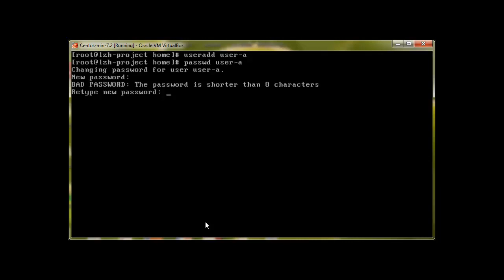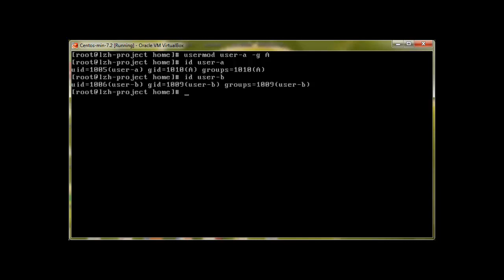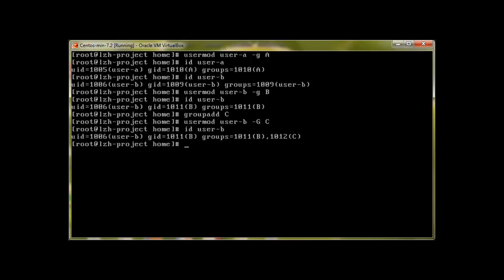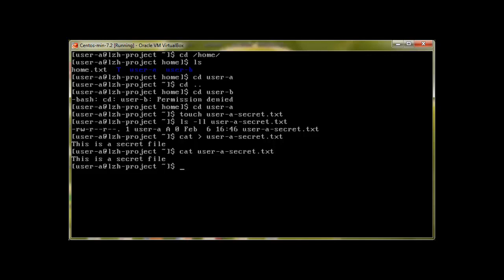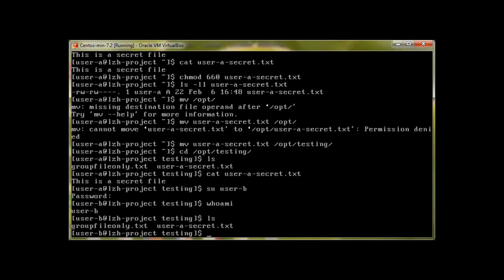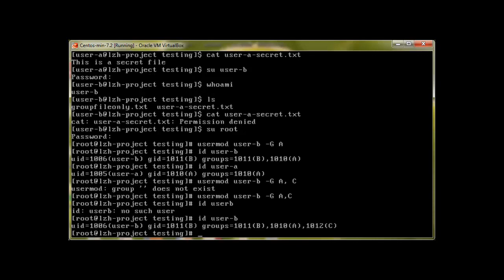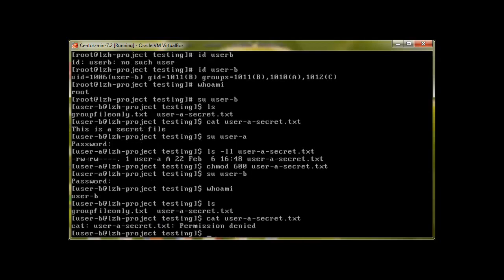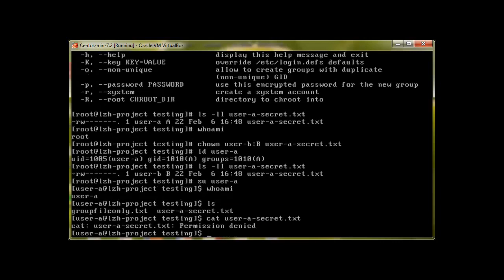Linux Users and Groups Part 2 | Group Management and Permissions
Welcome back to Part 2 of our series on Linux users and groups! In this episode, we delve deeper into group management and permissions. Learn advanced techniques for creating and managing groups, including adding and removing users from groups, as well as setting group permissions on files and directories. Explore the significance of group ownership in controlling access to shared resources and enhancing security on your Linux system.

Whether you're a sysadmin, developer, or Linux enthusiast, this video equips you with essential skills to optimize user and group management.

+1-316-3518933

Salman Francis